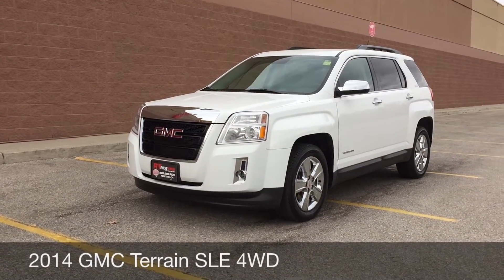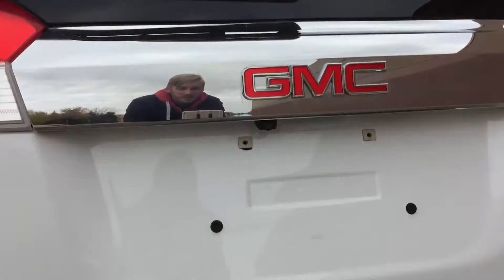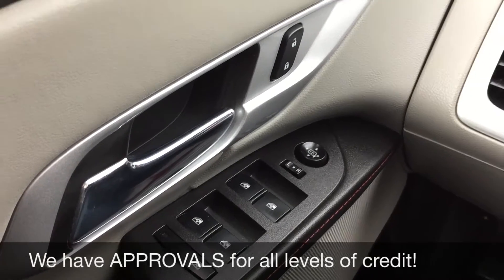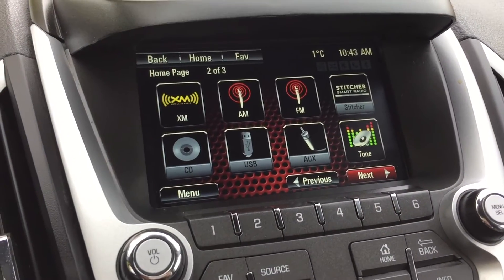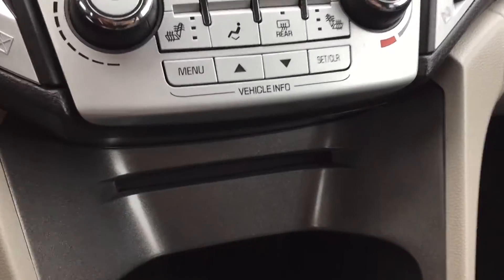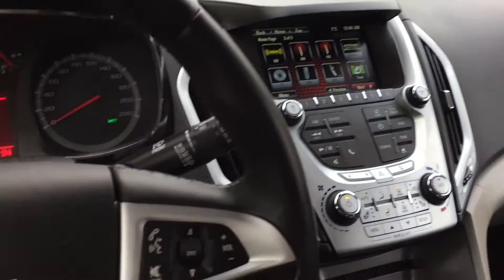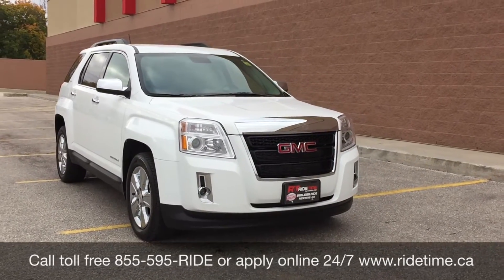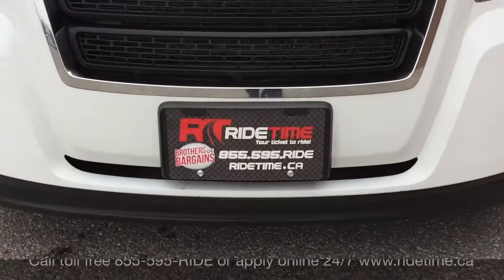2014 GMC Terrain SLE-2 AWD - Alloy Wheels, Back-up Camera, Heated Seats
Our handsome Summit White 2014 GMC Terrain proves the family crossover can have stylish good looks, excellent performance and still have room for five people and all their gear. Under the hood of this SLE-2 is a powerful 2.4 Liter 4-cylinder that delivers 182hp on demand while connected to a smooth shifting 6-Speed automatic transmission. This sure-footed all wheel drive SUV offers an exceptionally quiet comfortable ride, and great handling.

The distinctive exterior of our SLE-2 stands out with prominent fender flares, a truck-like grille, roof rails and alloy wheels. Slip inside the refined interior with ultra comfortable premium heated cloth seating, an auto-dimming mirror, automatic climate control and a leather wrapped steering wheel. You'll stay connected with Bluetooth phone connectivity, IntelliLink, and an 8-speaker Pioneer sound system with a prominent touchscreen interface that includes satellite radio, an auxiliary audio jack and an iPod/USB interface as you enjoy all this stellar Terrain has to offer.

You'll feel confident as you and your precious cargo are protected by meticulous engineering that includes anti-lock brakes, stability/traction control, airbags and a rearview camera. OnStar also provides automatic crash notification, an emergency assistance button, remote door unlock and stolen vehicle assistance for added peace of mind. This Terrain is the total package and a great choice for you. We are Family Owned and here to make your car buying and ownership enjoyable!